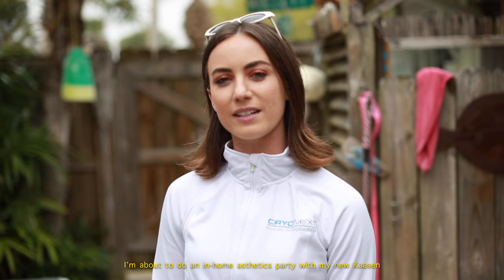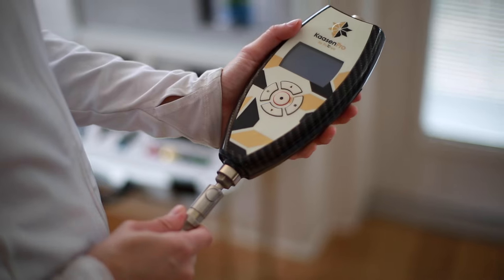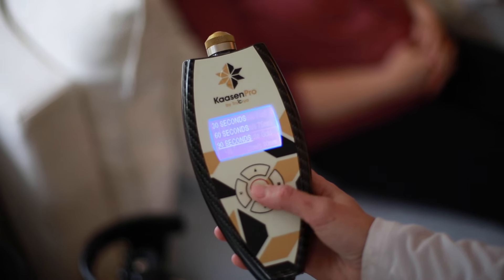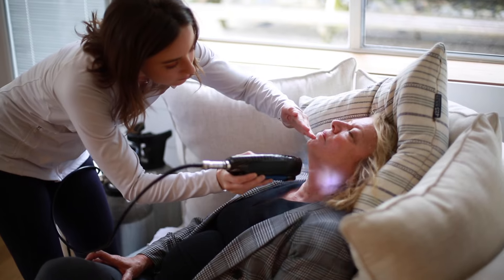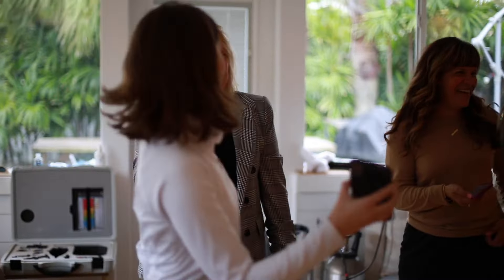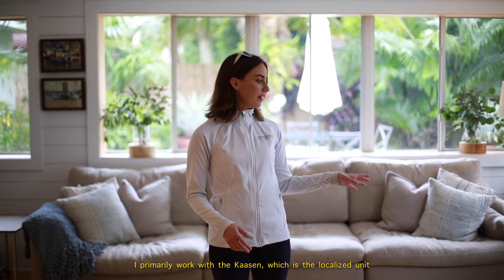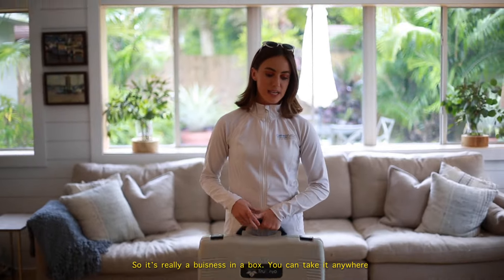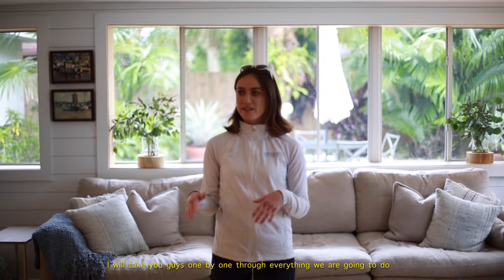Aesthetics Parties with the Kaasen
The Kaasen is revolutionizing the bodysculpting, aesthetics, and pain management industries because of it's low up-front cost, portability, effectiveness, and versatility.

You can use the Kaasen in your wellness facility, at the gym, on the athletic field, or even for aesthetics parties.